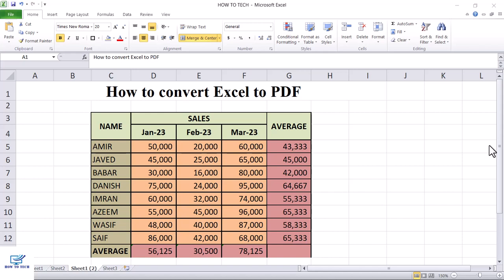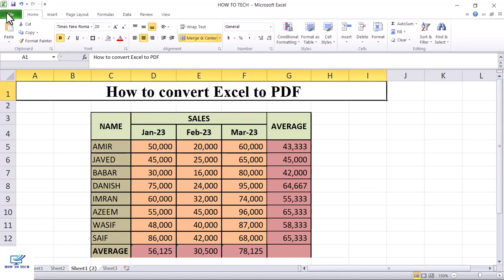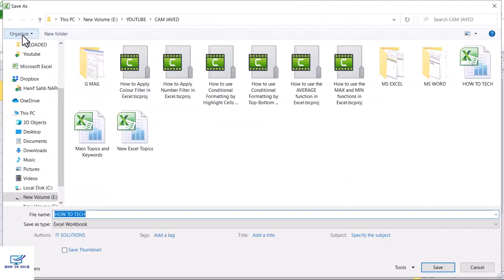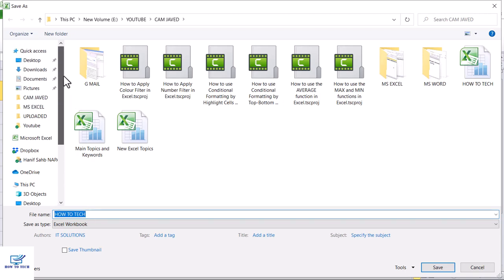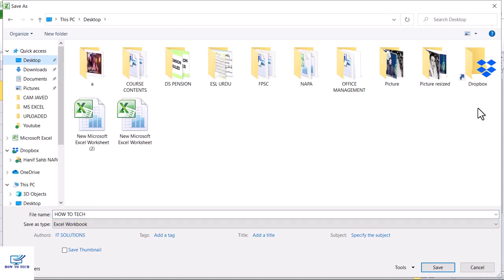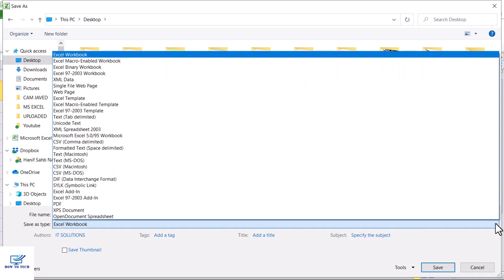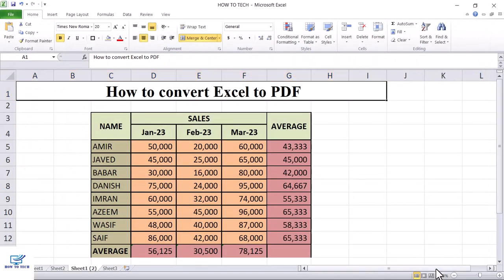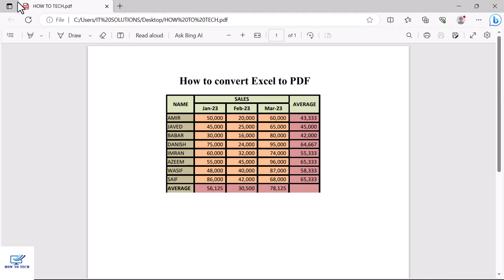How to convert Excel to PDF